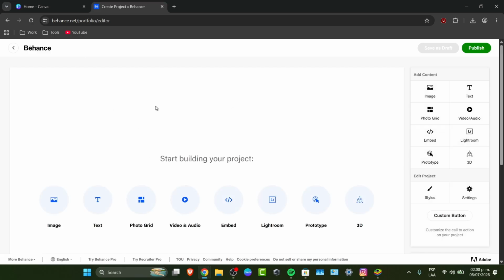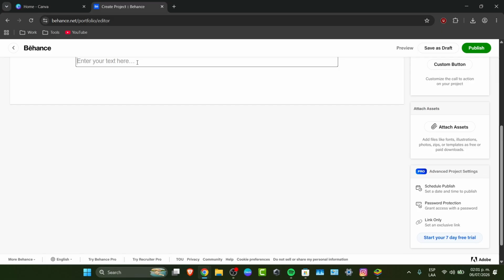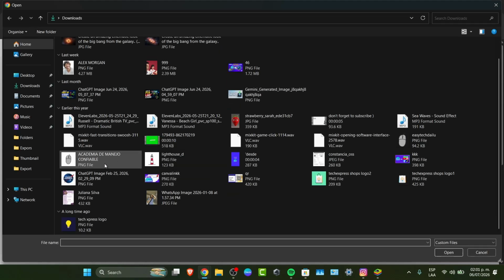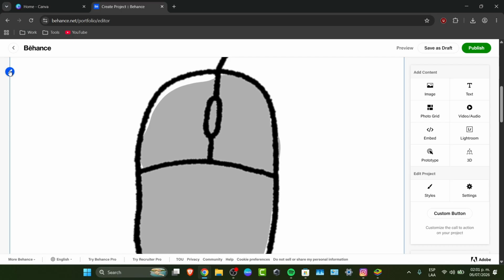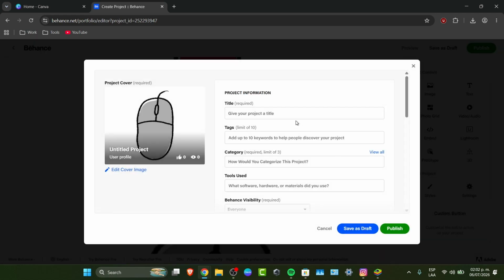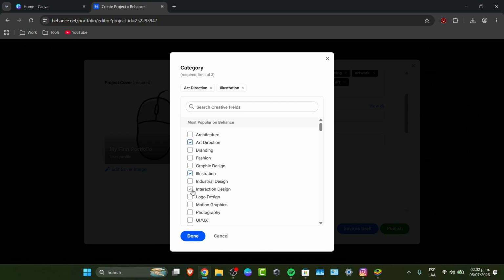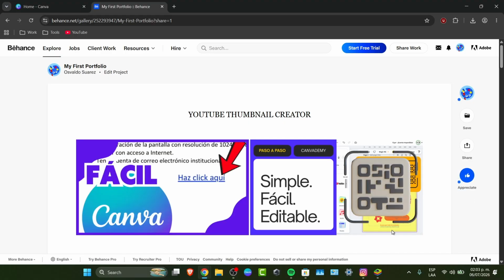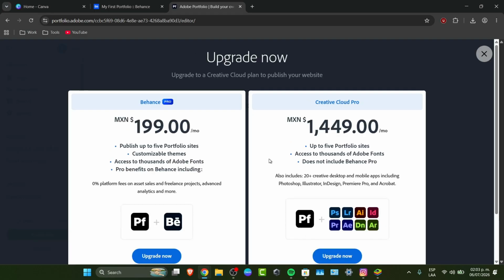How to Create a Behance Portfolio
Learn How to Create a Behance Portfolio in this step-by-step Tech Express tutorial.